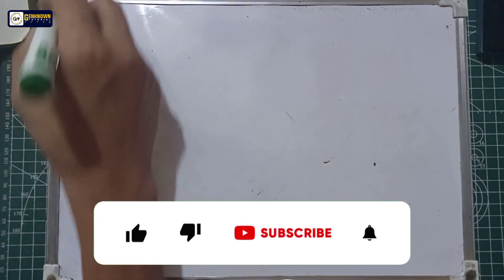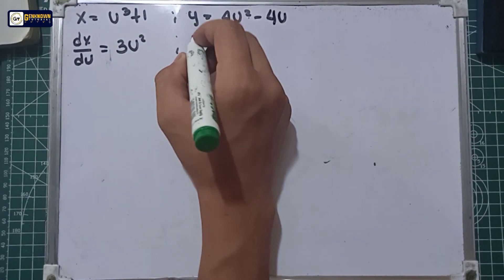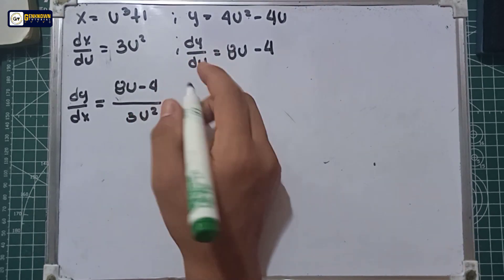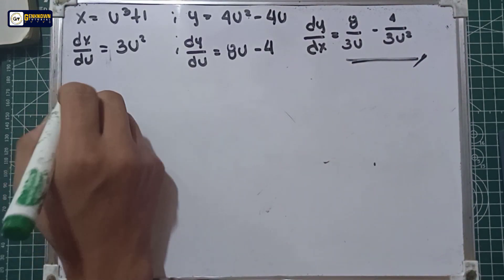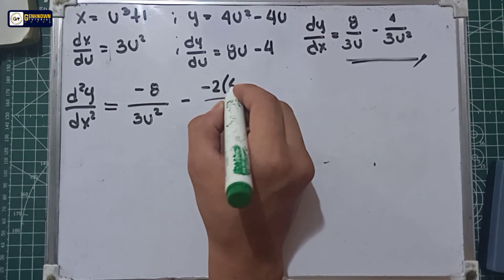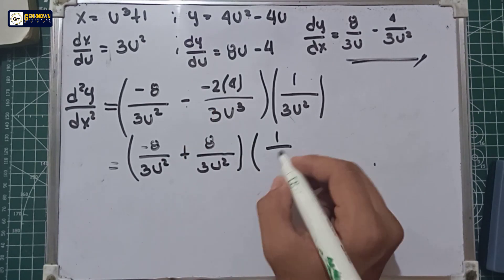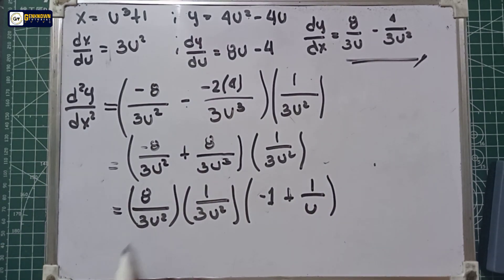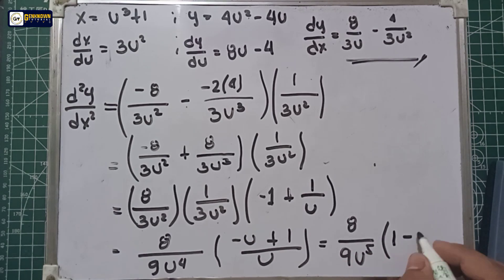Derivatives in Parametric Form: Differential Calculus Problem#3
DERIVATIVE IN PARAMETRIC FORM:

First Derivative in  Parametric Form
Second Derivative in Parametric Form

EXAMPLES:

Find the dy/dx and d²y/dx² of the given functions.

1. x= t³+1 ; y= t²+1

2. x= t^-3 ; y= t³ + 3t

3. x= u³ + 1; y= 4u²-4u

4. x= √(u+2) ; y= u²-3

5. x= 1+ cos t ; y= sin²t

6. x= 1-lnt ; y= t-lnt

7. x= cosθ + θsinθ ; y= sinθ - θ cosθ

8. x= cos³θ ; y= sin³θ

9. x= e^Ø ; y= 2e^-Ø

10. x= Øe^Ø ; y= e^Ø

11.  Find the slope of the cycloid x=a(θ-sinθ) , y=a(1-cosθ); when θ=π/2.

12. Find the slope of the curve x= e^θ sinθ, y= e^θ cosθ; when θ=π/3.

13. Find the equation of the tangent to the curve x = 2sint, y= cos2t; when t= π/6.

14. Find the equation of the tangent to the curve x =lnt, y= t^-1; when t = 2.

how to find the second derivative of a parametric function
second derivative of a parametric equation calculator
how to find the derivative of a parametric function
how to find the second derivative of a parametric equation
parametric curve derivative
parametric derivative calculator emathhelp
second derivative of parametric equations calculator
parametric double derivative
parametric differentiation definition
parametric differentiation dy/dx
what is d/dt in parametric equations
parametric equation derivative practice problems
second derivative of parametric equations
how to find second derivative of parametric equations
how to find derivative of parametric equations
derivative parametric form
parametric differentiation formula
first parametric derivative calculator
how to find second derivative of parametric
how to find 2nd derivative of parametric equation
how to find double derivative of parametric equation
how to take derivative of parametric equation